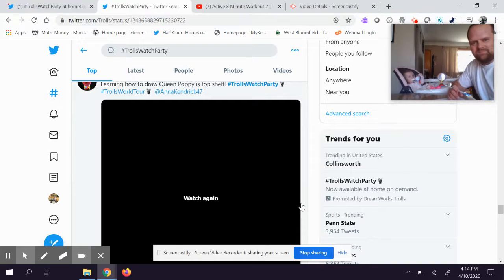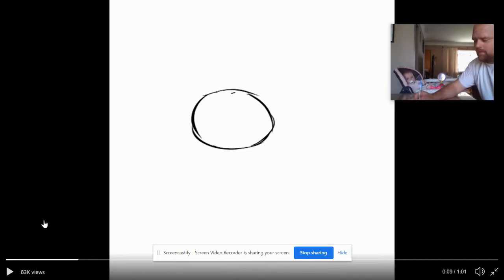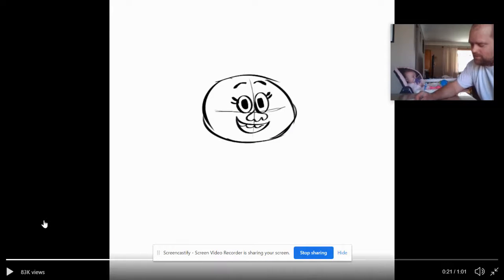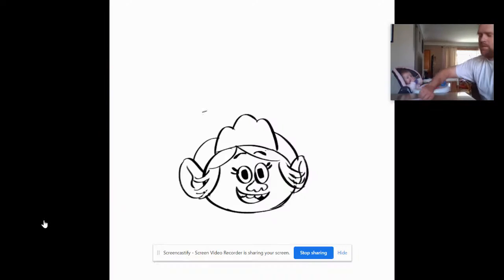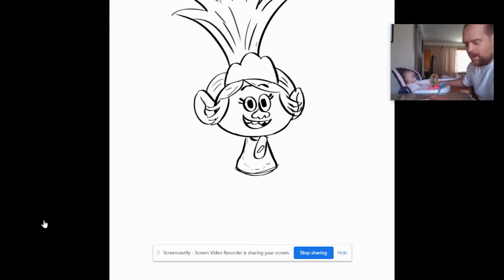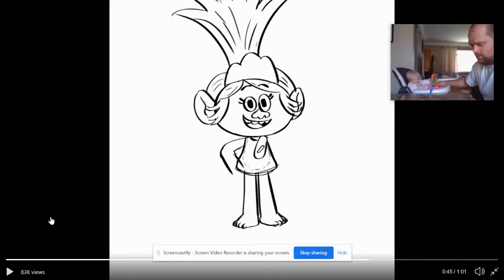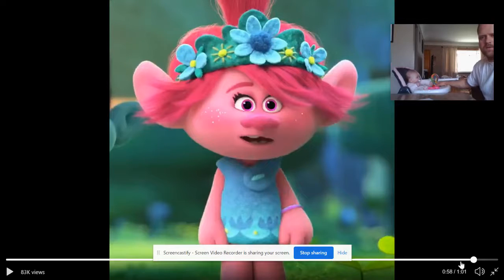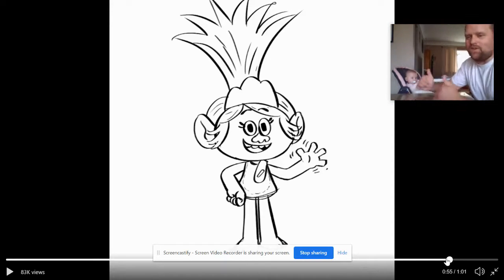Drawing of Queen Poppy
Follow along as I make my best attempt to draw Queen Poppy. Here is the video